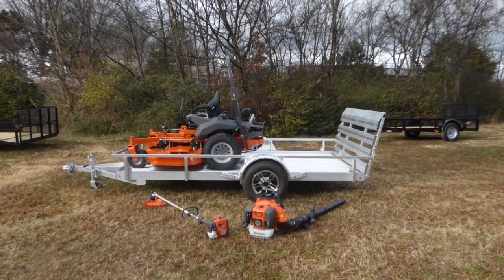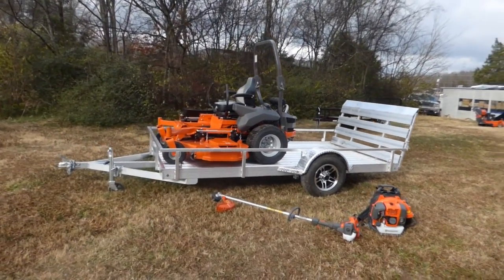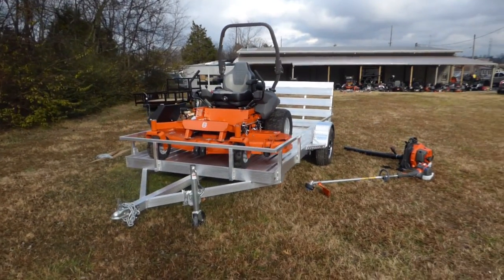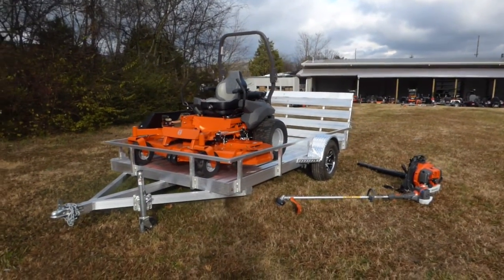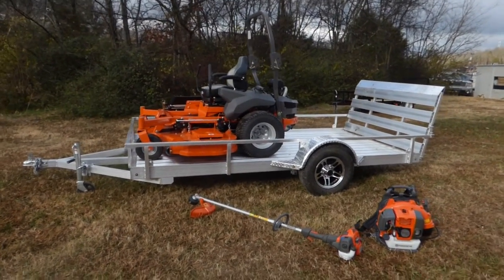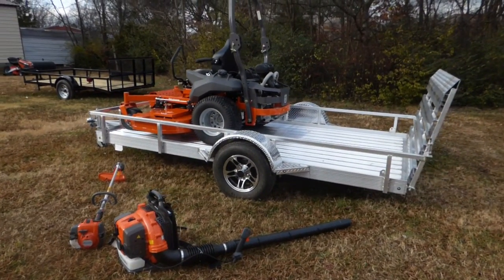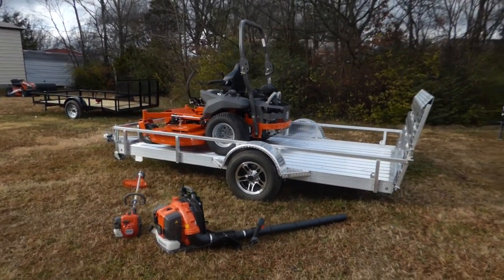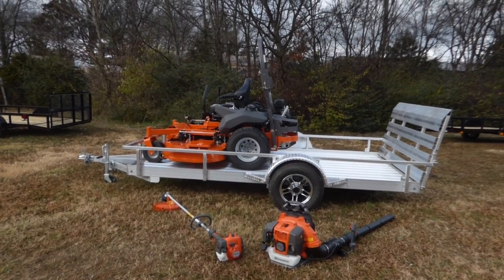Husqvarna PZ72 Kohler Mower Alum Trailer Handhelds Closeout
Package Includes:
(1) Husqvarna PZ72 Zero Turn Lawn Mower
(1) Husqvarna 525L String Trimmer
(1) Husqvarna 350BT Backpack Blower
(1) 6.4' x 12' Aluminum Utility Trailer

Hours
Sunday: closed

Nashville Location
3533 Murfreesboro Pike